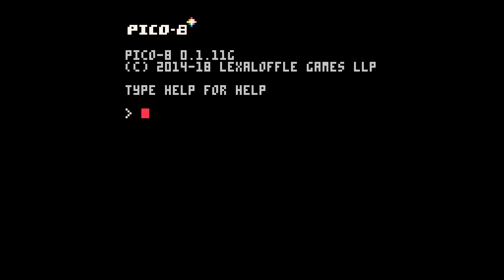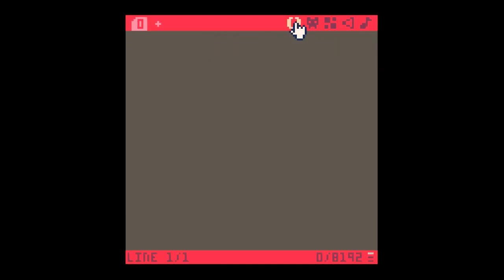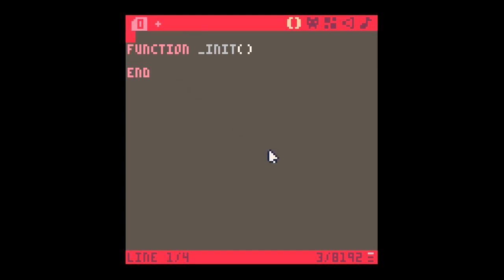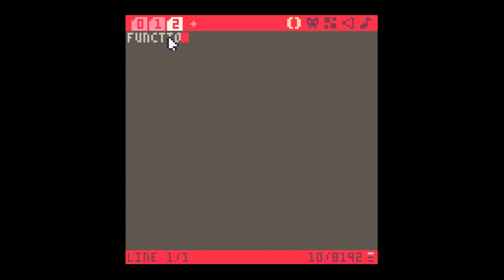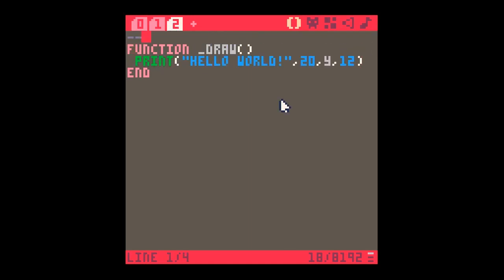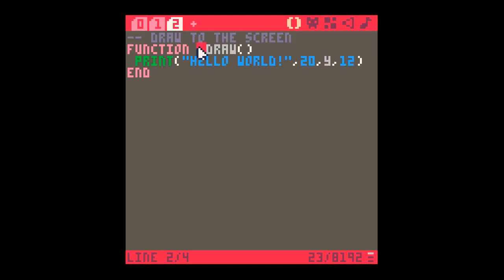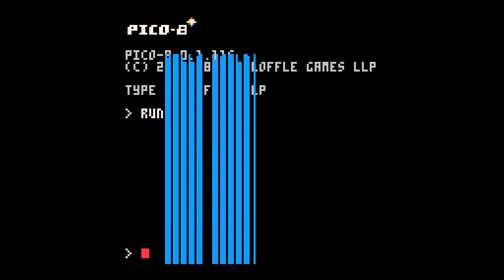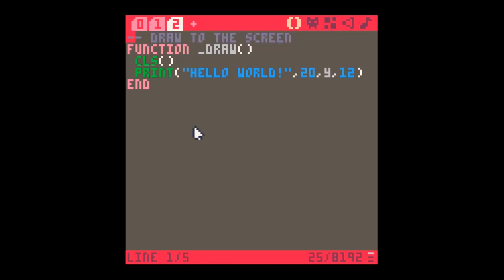Setting Up a Pico-8 Project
A discussion of the three important functions in a Pico-8 project.  Lokks at function _init(), function _update() and function _draw.